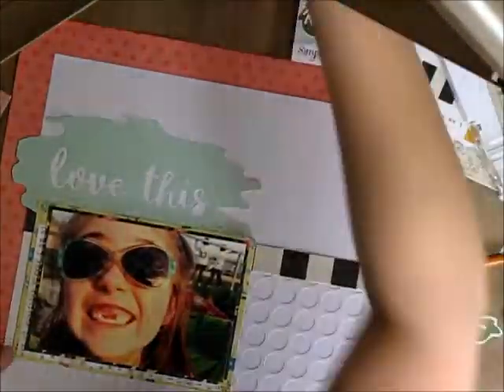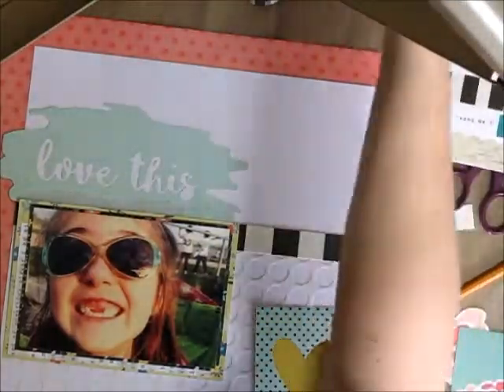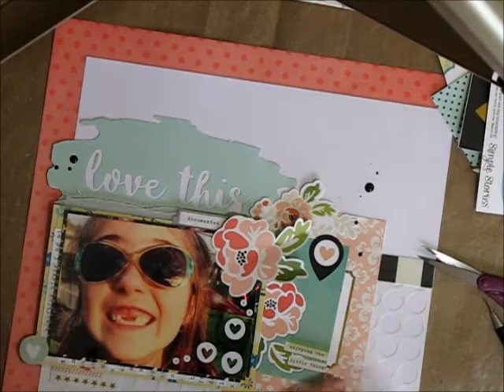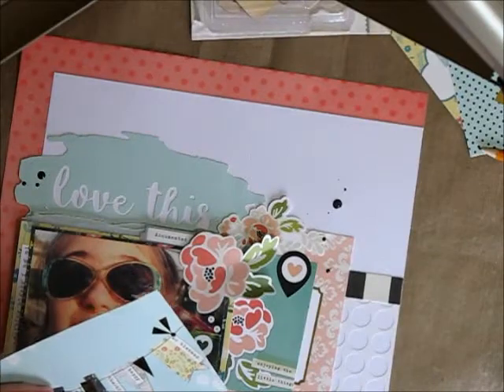Process Video - Love this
Using the Word Brushstrokes Cut file from my digital cut file store